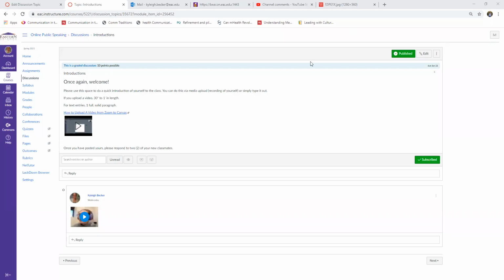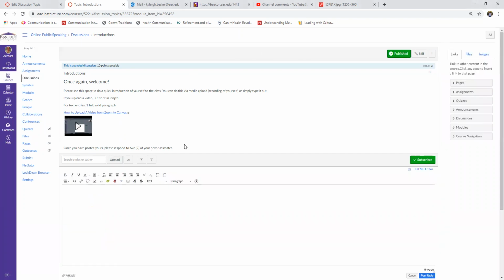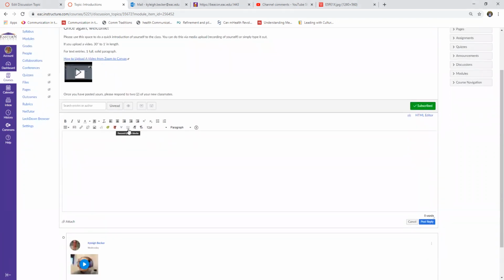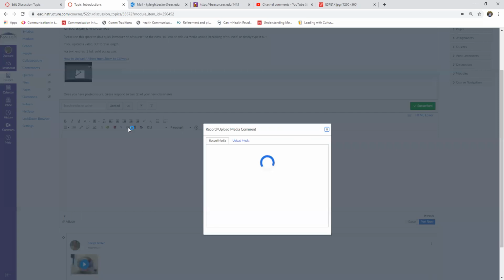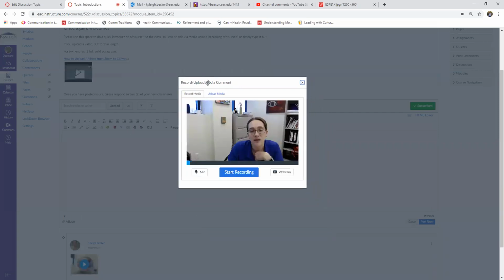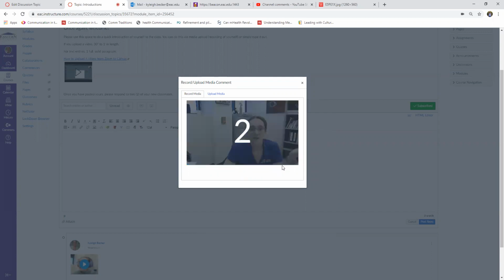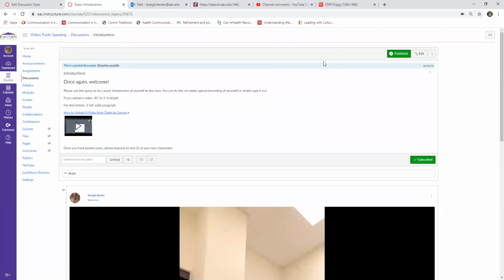Uploading Internally from Canvas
Quick tutorial on how to upload straight from Canvas, without having to record via Zoom and upload an MP4 file.